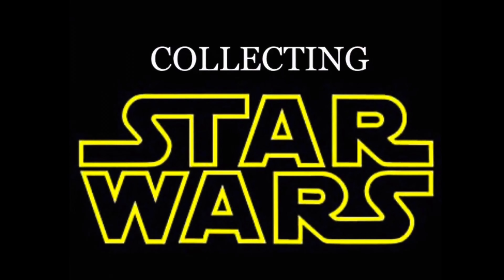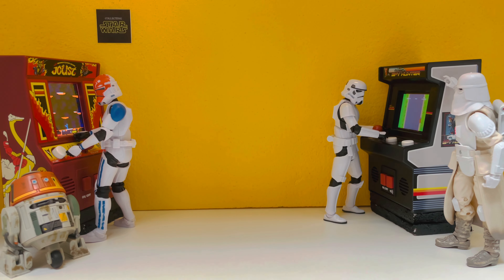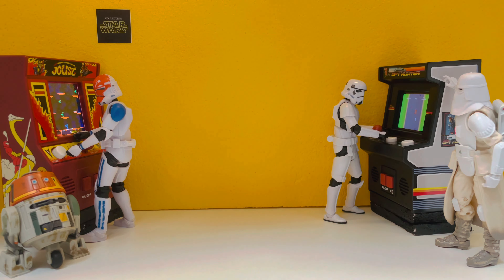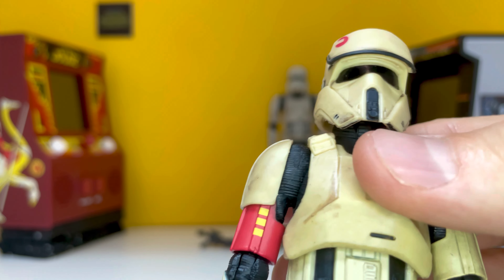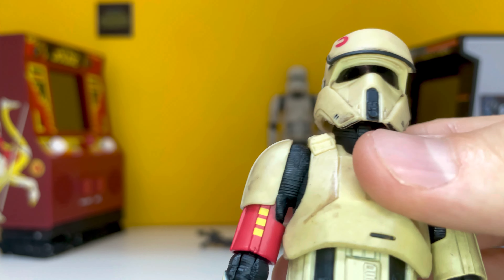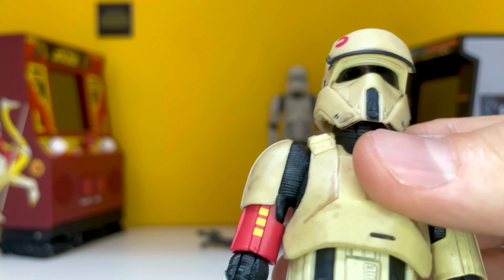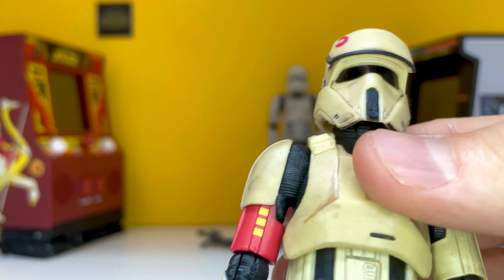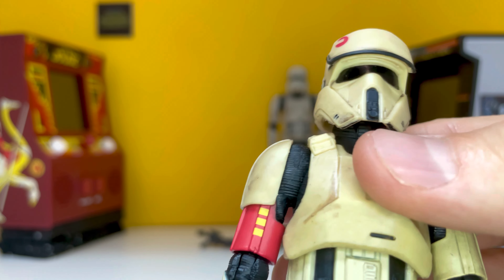Black Series Shoretrooper and Hovertank Driver Review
It’s another Star Wars Black Series Two Trooper Review! From Rogue One; it’s the Shore Trooper and the Imperial Hover Tank Driver. Is there a Rebel brave enough to defeat this terrifying twosome? Find out in our exciting video review!

His channel is full of amazing reviews of all the latest action figures. Here’s the link to his channel...